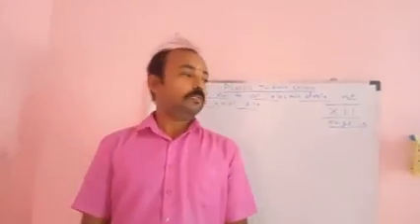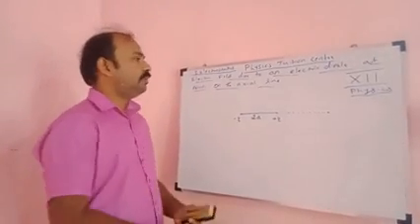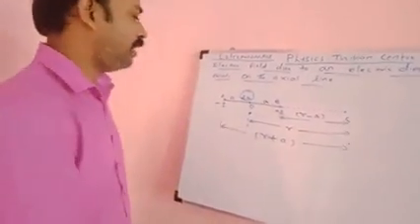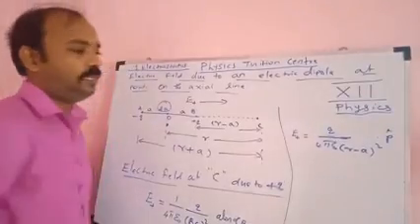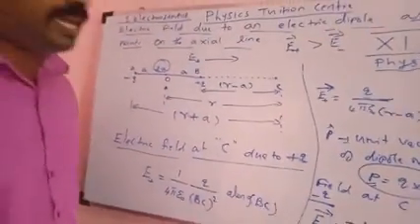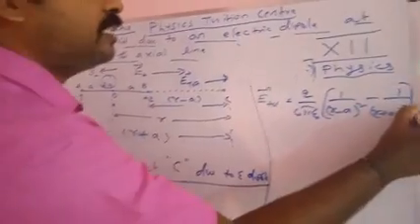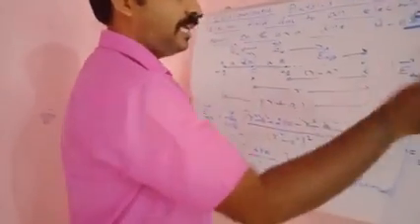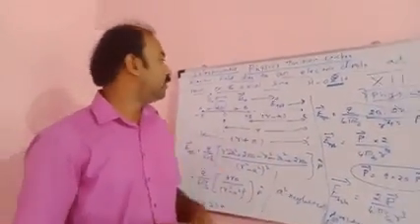Electric field at a point along axial line of an electric dipole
He.sec